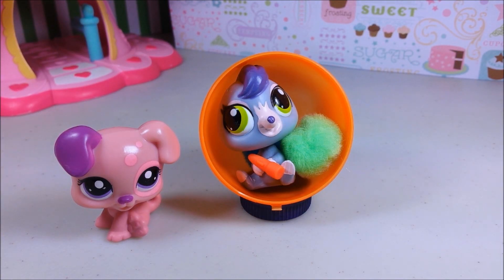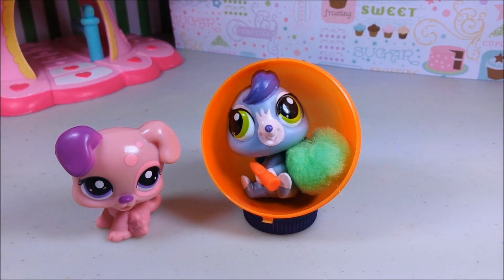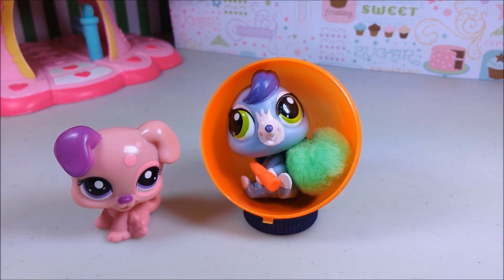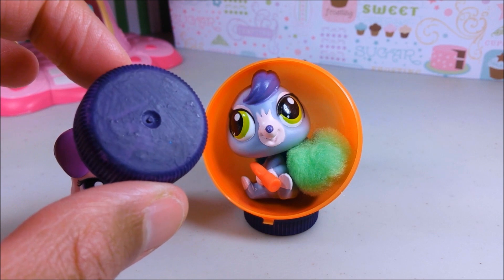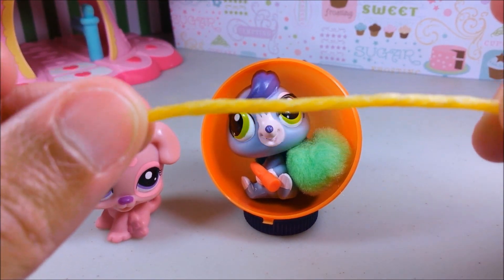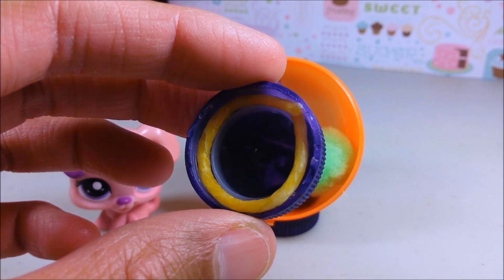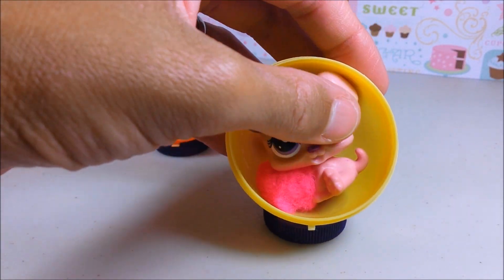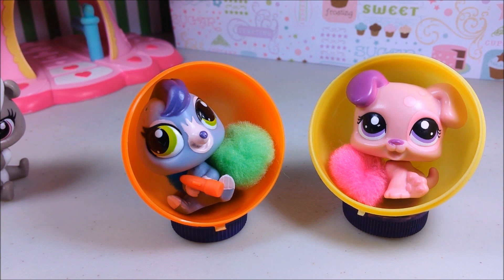Easy Custom DIY LPS Doll Accessories: How to Make a Tiny Chair ♦ Dollhouse Furniture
Always ask a parent for help before starting any craft.

Learn how to make an easy chair for your Littlest Pet Shop toy or doll using an Easter egg and bottle cap.

UPDATE: If your pet slips around too much, trace out a circular piece of craft foam (use the bottle cap as your guide), then glue it to the inside bottom of the chair.